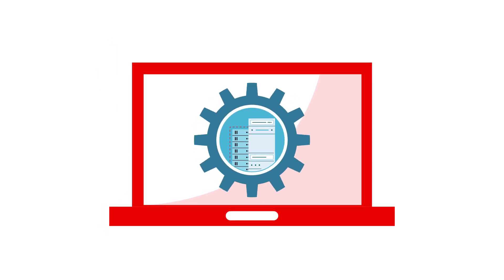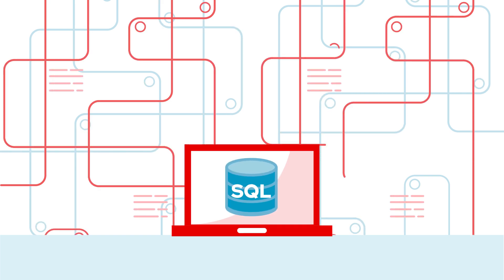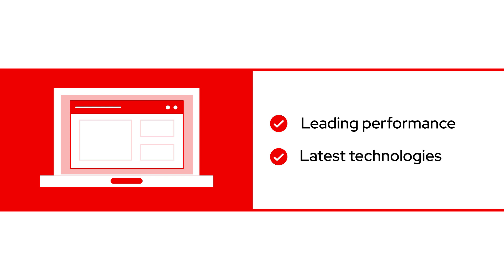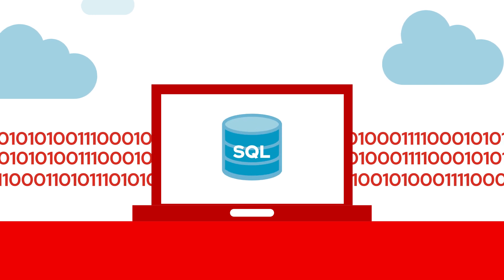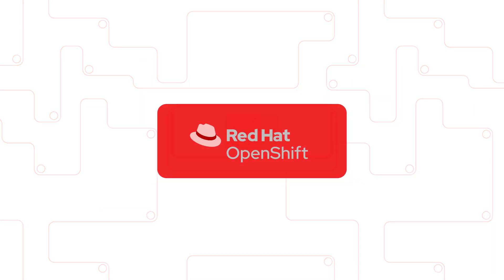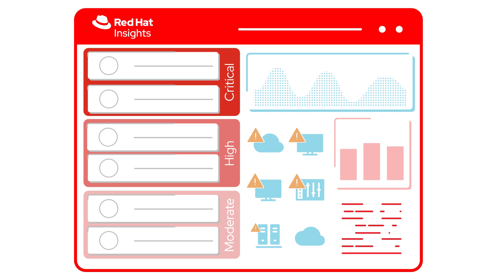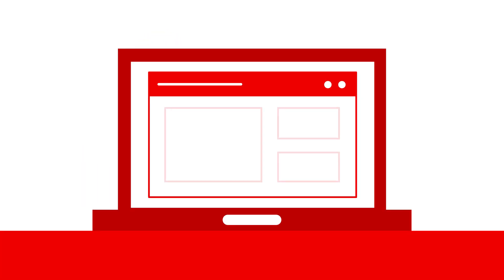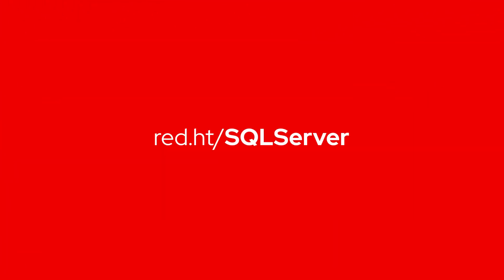Overview of Microsoft SQL Server on Red Hat Enterprise Linux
Modernize application environments with MS SQL for RHEL.